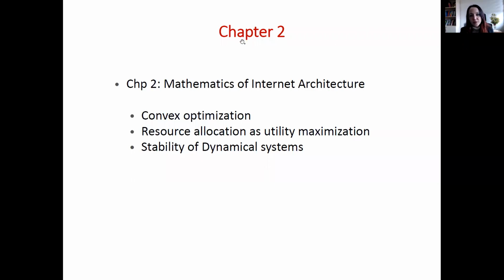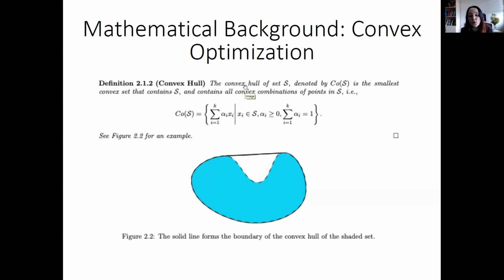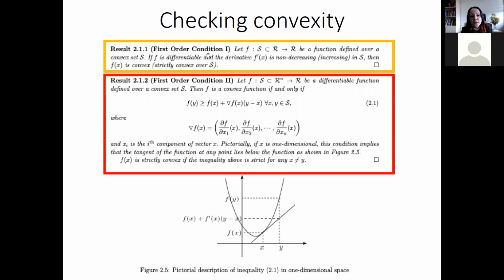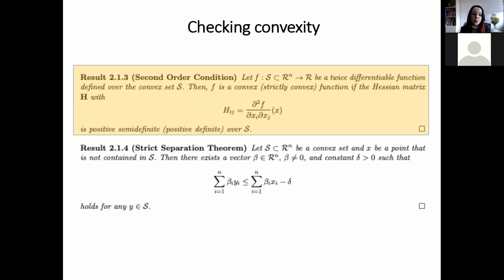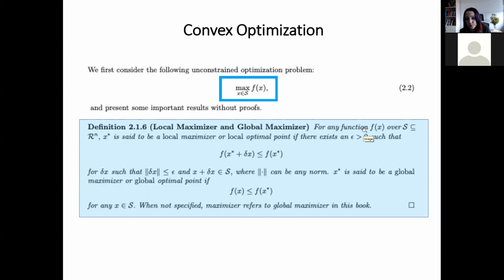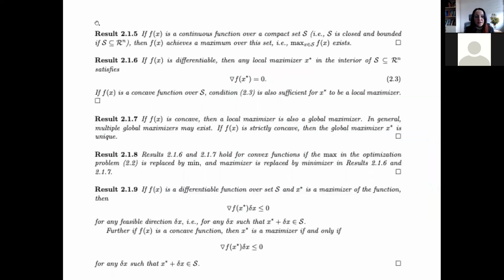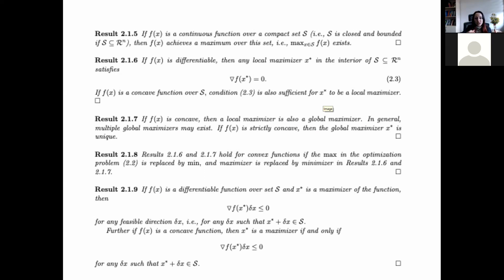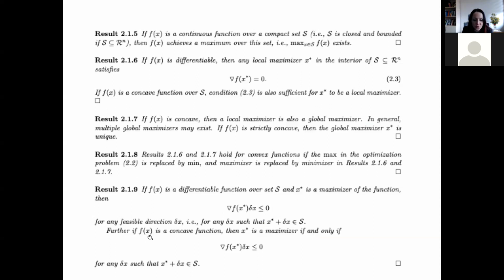LECTURE 1: BASICS OF CONVEX OPTIMIZATION